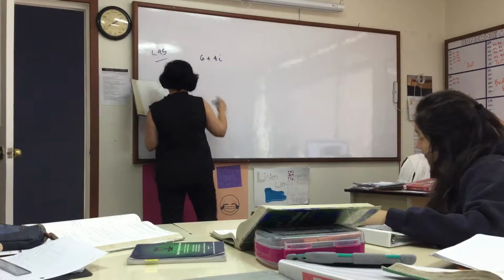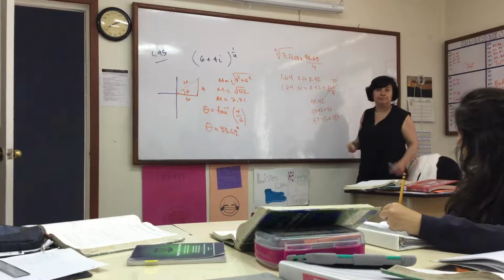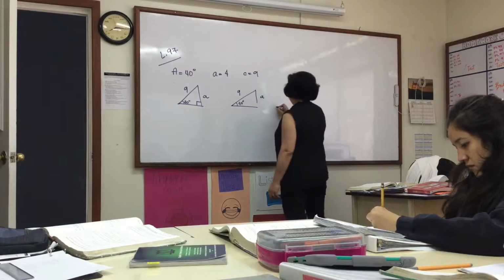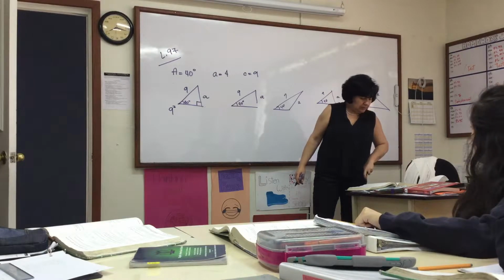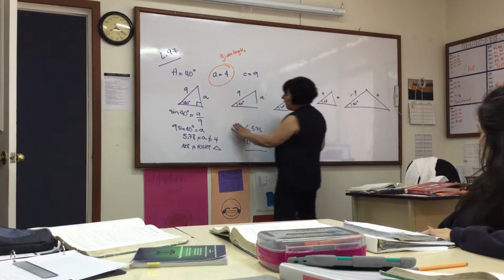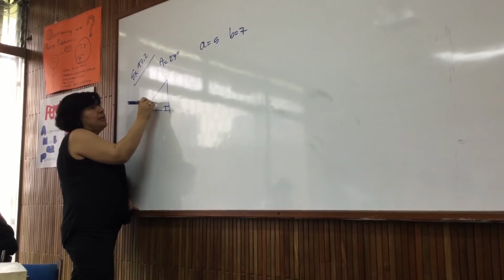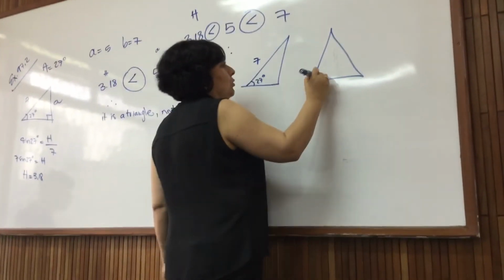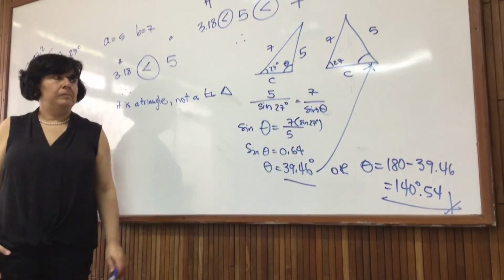Lesson 95/97 Saxon Pre-Calculus